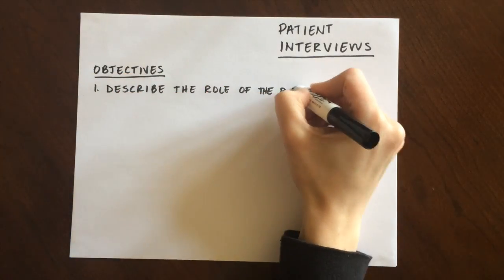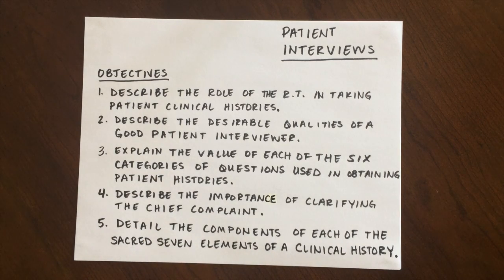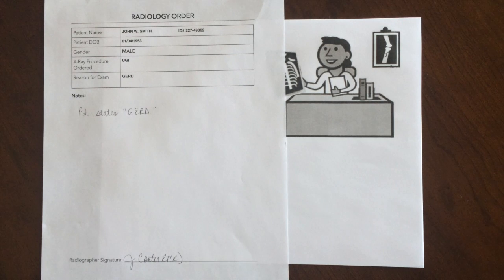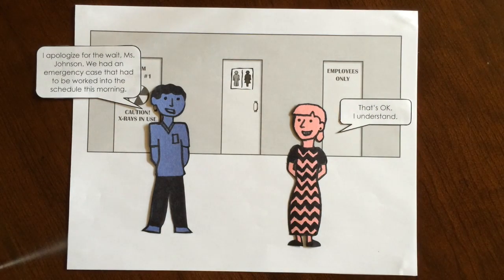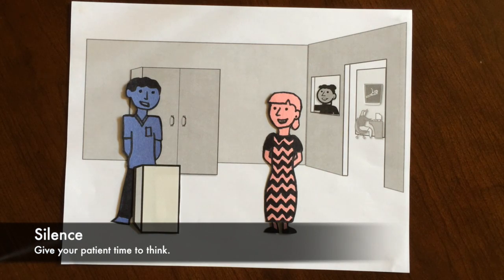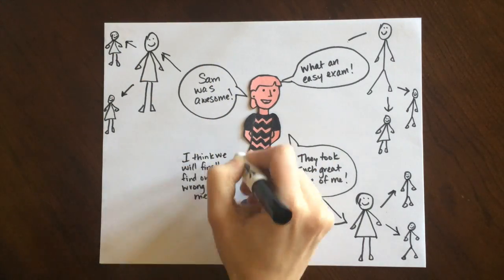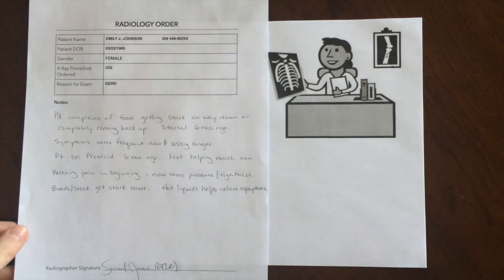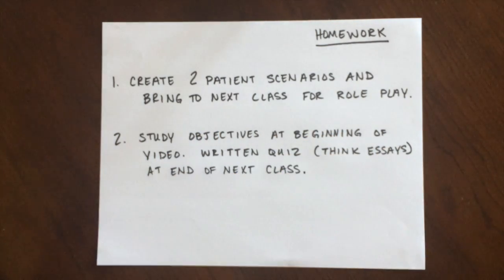Radiology Patient Interviews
This video covers how to conduct a patient interview prior to an x-ray procedure. It focuses on the use of six categories of questions to identify the sacred seven elements of a clinical history as presented in Introduction to Radiologic Sciences and Patient Care (Adler & Carlton 5th Ed.).